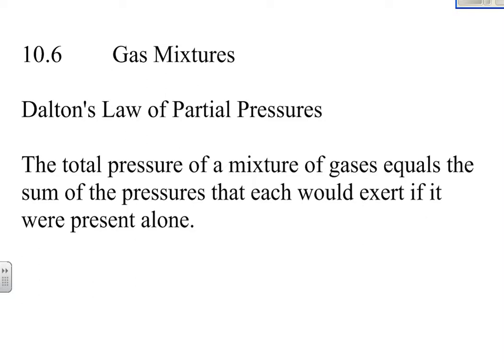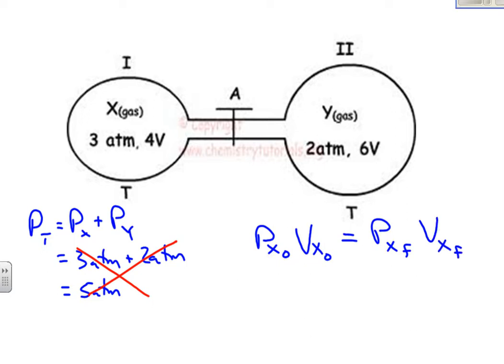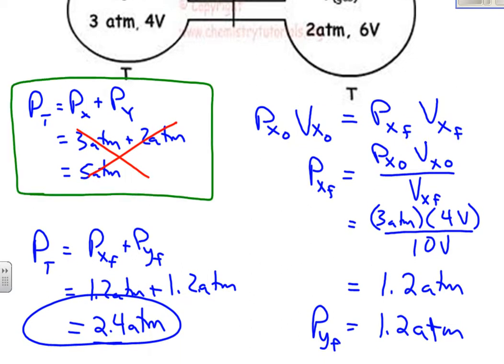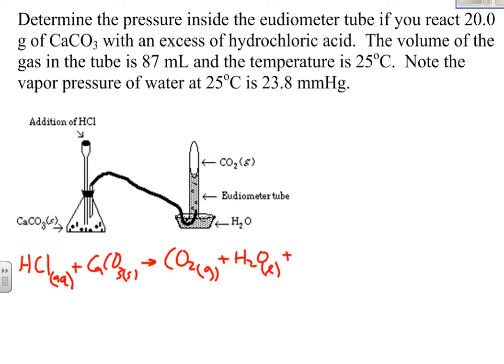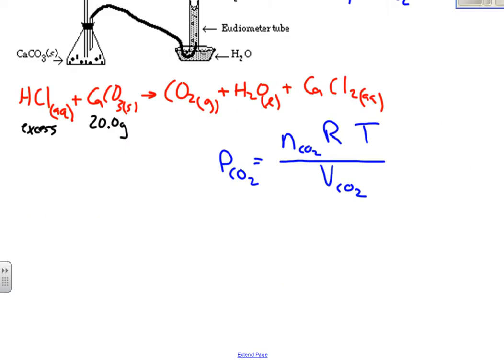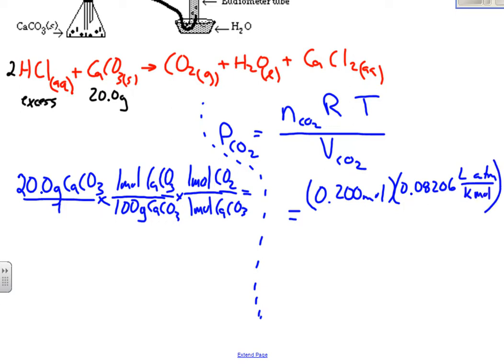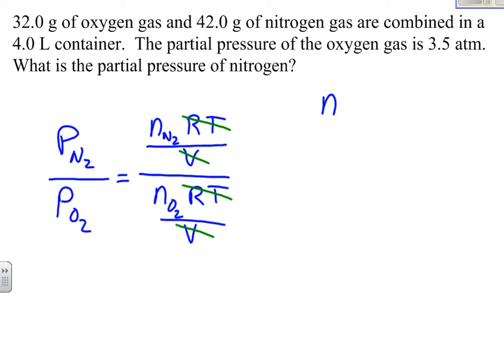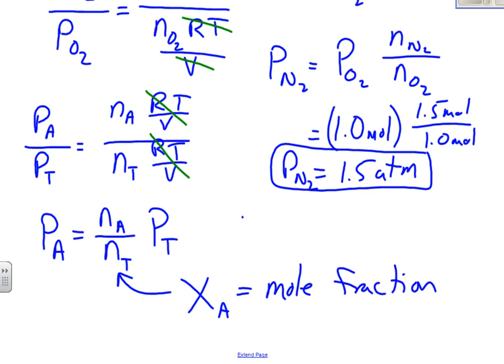APC 10.6 Gas Mixtures.avi